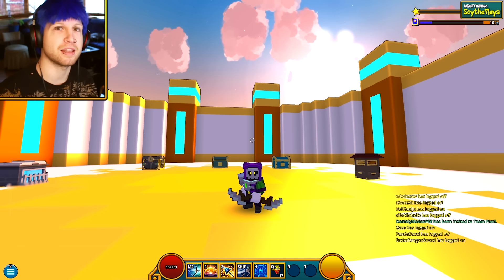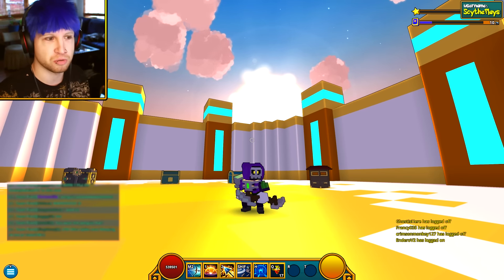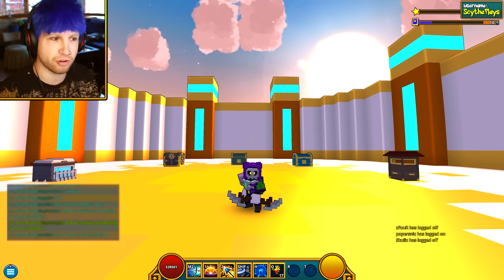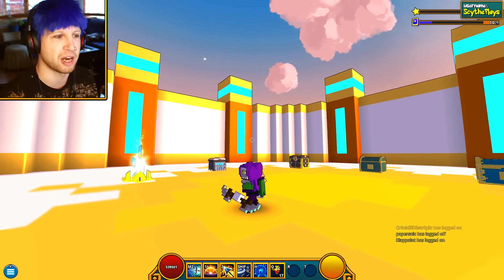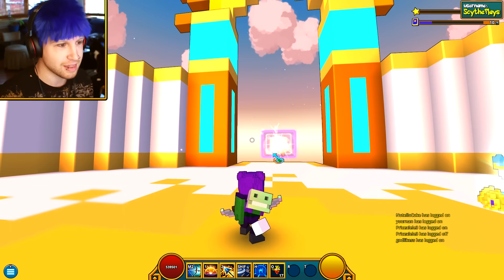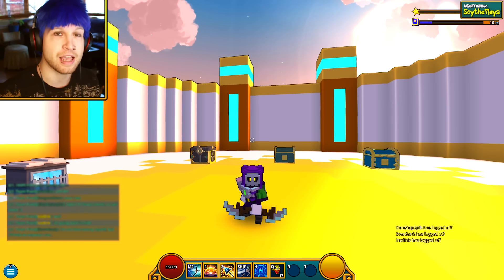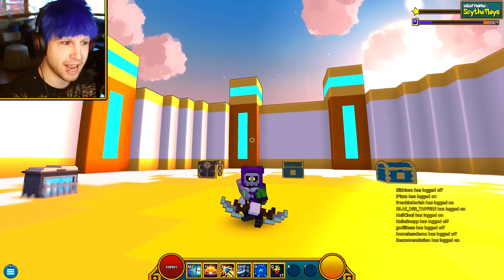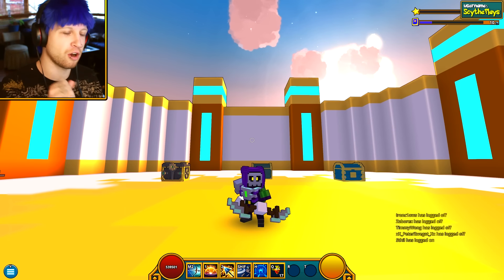SHADOW REAPER (SCYTHE) COSTUME! - Trove Costume Mod Preview & Highlight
✎ An upgrade to my original "Scythe Plays" Costume!
▲ Replaces Starter Shadow Hunter Costume, Practice Bow & Shadome ▲
Mod Created by B_Y3LL0W & myself.